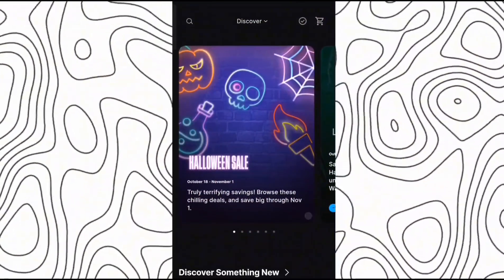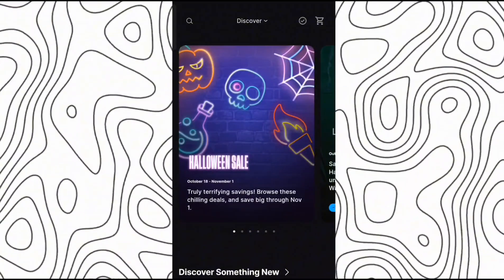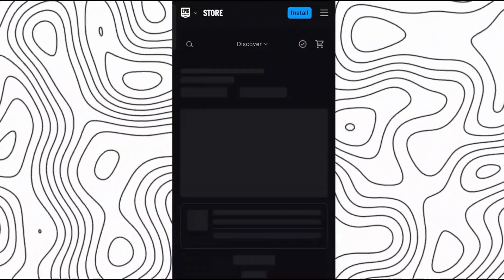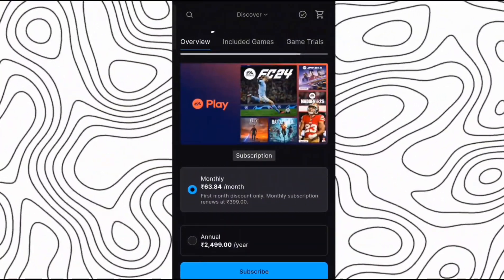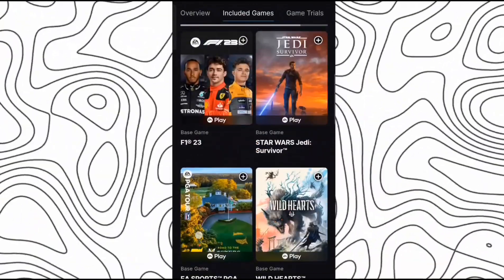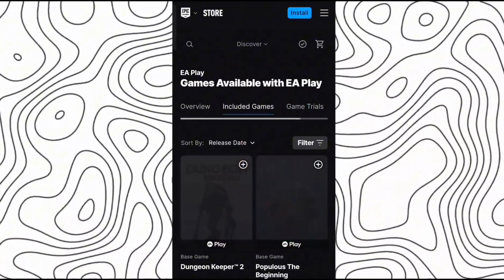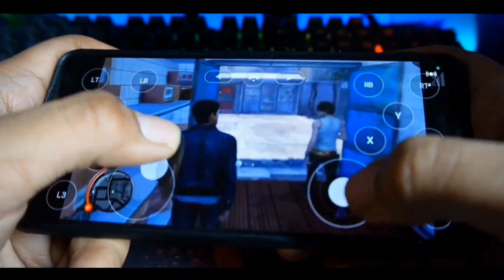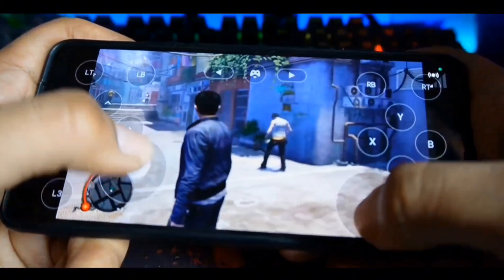*NEW* GeForce Now Cloud Gaming With EA Play | Play all EA Games on Geforce Now Cloud Gaming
Nvidia Geforce Now Cloud Gaming is officially available in Google play store

Device - iqoo 9SE
Processor - snapdragon 888
Ram - 8GB

Topic Covered :
Nvidia Geforce Now
Nvidia Geforce Now app
Nvidia Geforce Now in india
Geforce Now Cloud Gaming App